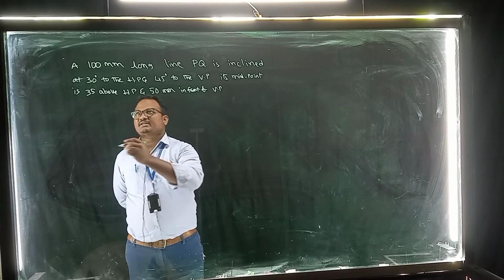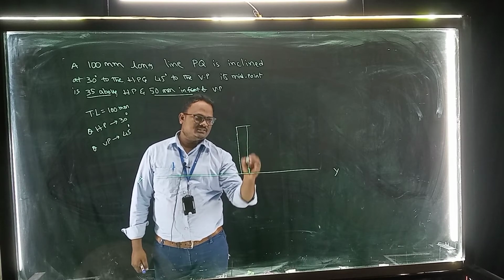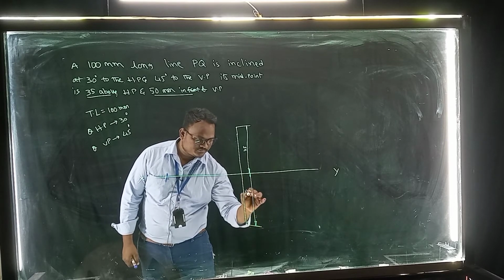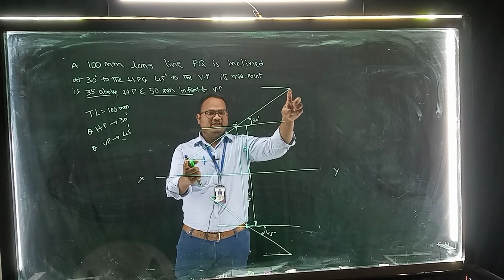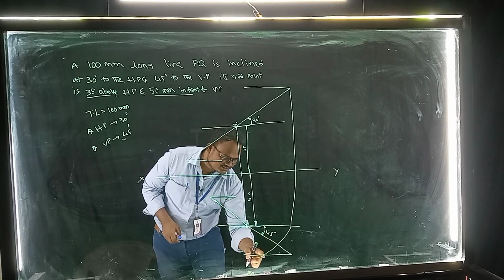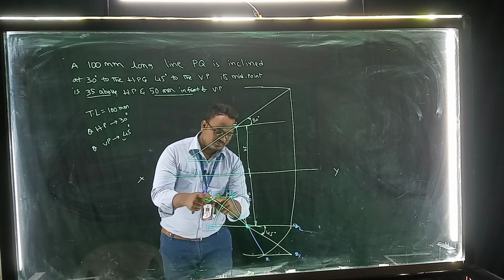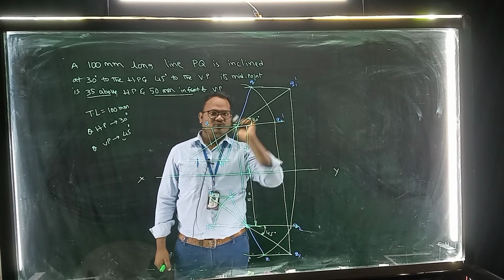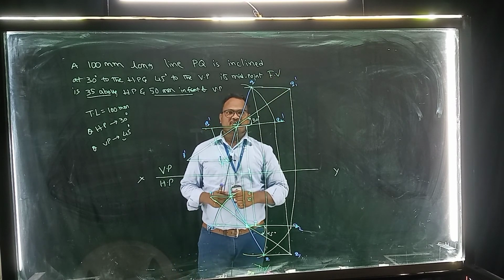projections of lines